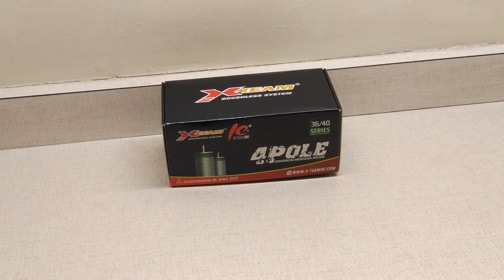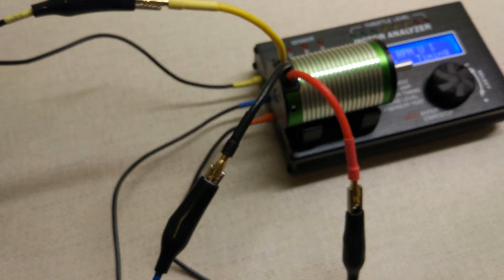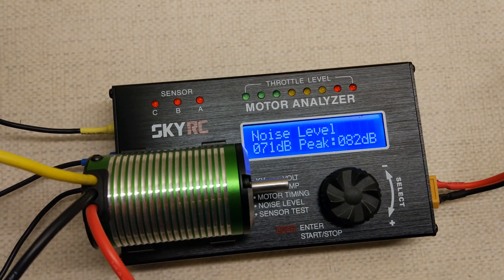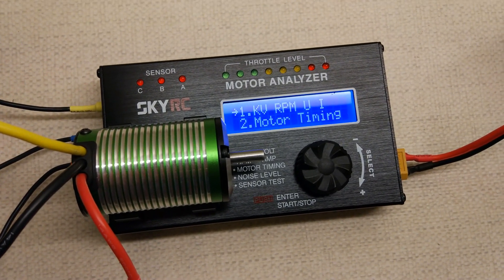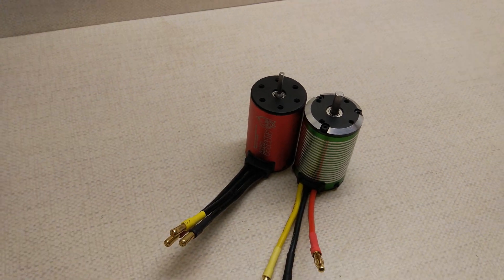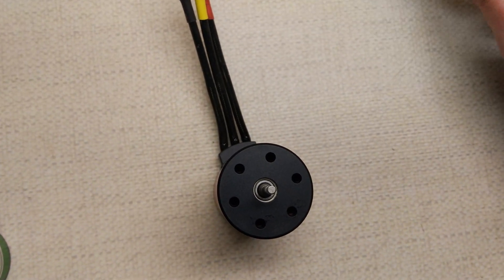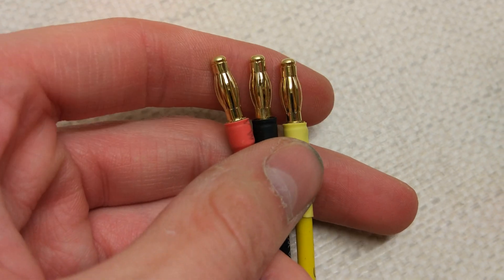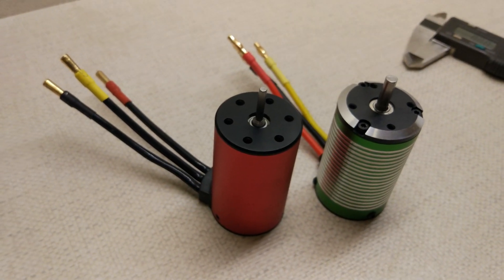MTT EP12 X Team 3660 3180KV Brushless Motor Real KV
X-Team 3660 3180KV Brushless motor.
Rated KV     KV as Tested  I(A) Tested  Max DB as tested
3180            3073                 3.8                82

Price of this motor was £22.12inc postage, however if you order from X-Team aliexpress store directly they do put a high item value on the package so I was charged import tax on this motor. Please keep this in mind if you order from them and you area has import tax.

This motor will be tested in my Team magic E5 in an upcoming video :)